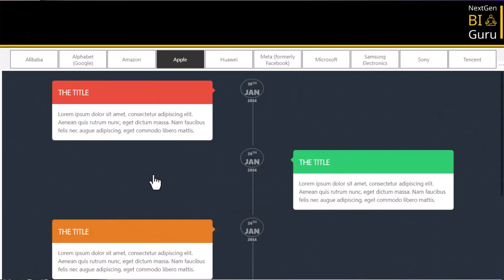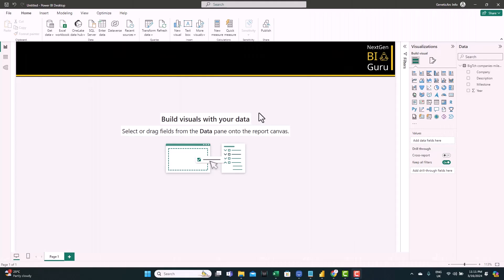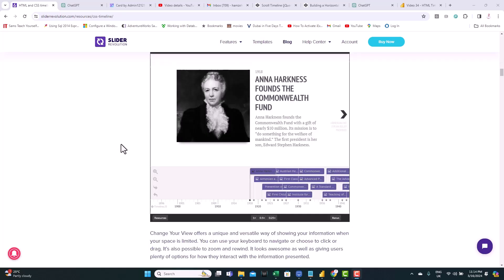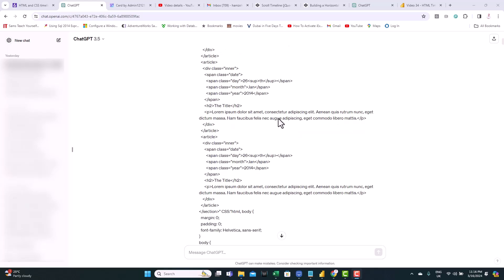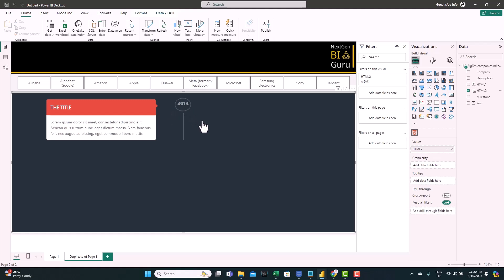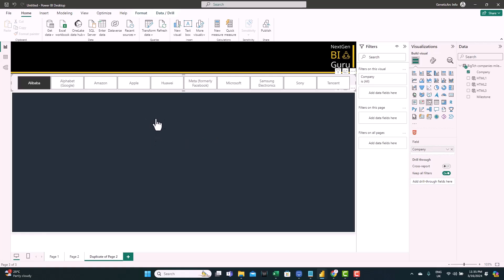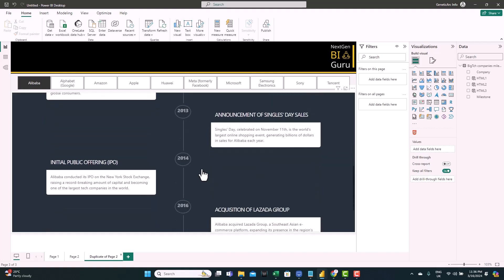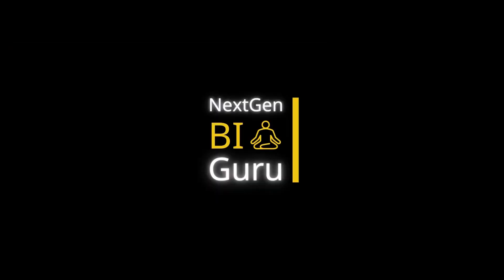How To Create Dynamic Visual Timelines In Power BI With HTML & ChatGPT - Complete Guide 2024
Learn how to create dynamic timeline visuals in Power BI dashboards with our latest tutorial that uses HTML templates and ChatGPT.

This guide will walk you through designing interactive timelines that adjust to your data in real time, providing an unmatched visualization experience. Whether dealing with project timelines, company milestones, or time-sensitive data, this video will equip you with the skills to bring your Power BI reports to life.

🚀 What You'll Learn:

Why traditional timeline visuals fall short and how to overcome these limitations.
The step-by-step process for integrating HTML templates into Power BI.
Tailoring your timeline visuals to respond dynamically to filters and data changes with the help of ChatGPT.

📊 Enhance your Power BI dashboards by integrating dynamic visuals that look great and are incredibly functional. Say goodbye to static timelines and welcome a new era of data storytelling. Perfect for BI professionals and enthusiasts looking to push the boundaries of what's possible with Power BI.

⏱️ Contents of the episode:

00:00 Introduction
00:49 Timeline custom visuals limitations in Power BI
02:07 HTML visual setup
03:51 Timeline HTML Template | Setup for Power BI
07:02 Format Timeline visual for Power BI using ChatGPT
08:31 Tailor the data for the timeline in Power BI
12:46 Advance formatting for Timeline visual in Power BI using ChatGPT

This video is about How To Create Dynamic Visual Timelines In Power BI With HTML & ChatGPT - Complete Guide 2024. But It also covers the following topics:

Creating Dynamic Timelines In Power BI With Chatgpt
Power BI Dynamic Visuals
Interactive Timelines Power BI

Video Title:   How To Create Dynamic Visual Timelines In Power BI With HTML & ChatGPT - Complete Guide 2024